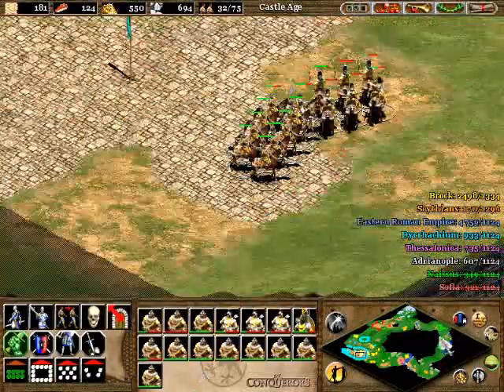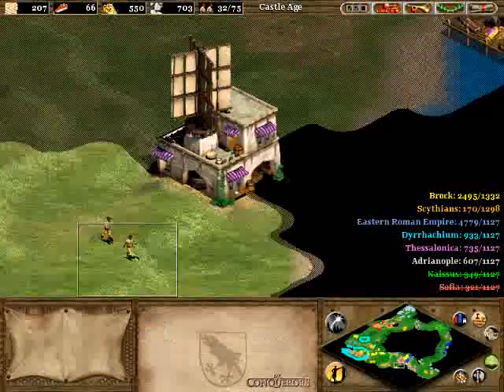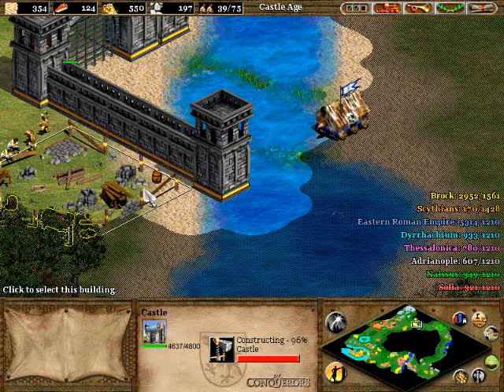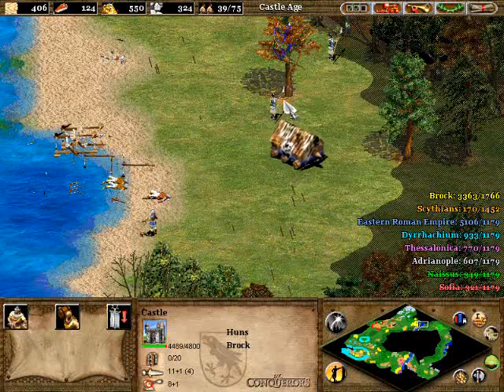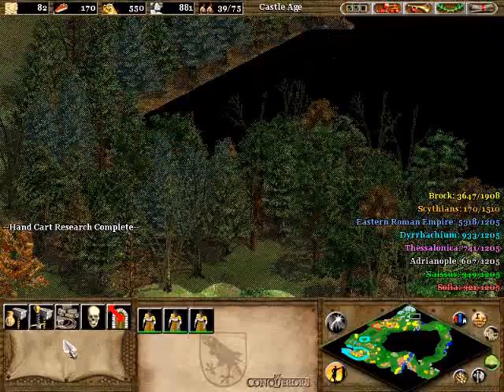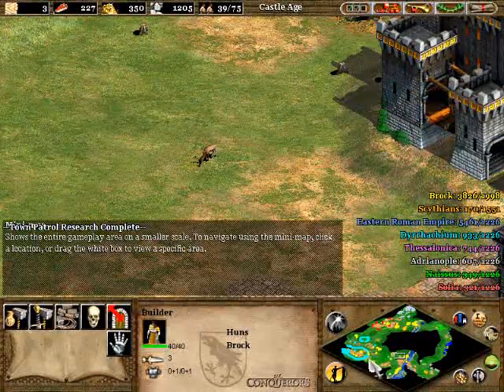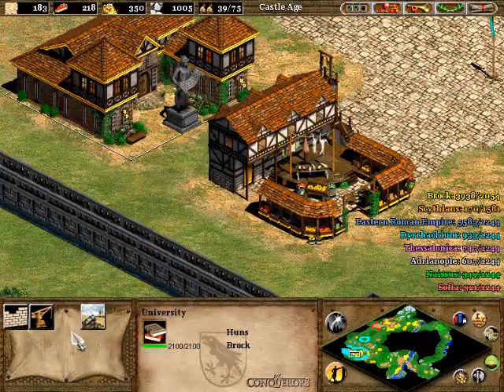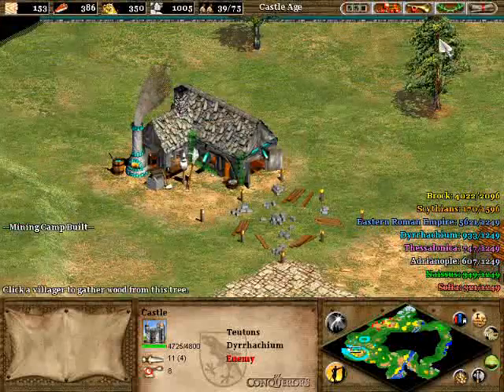Age of Empires 2: The Conquerors Walkthrough Attila the Hun Part 10 - The Great Ride Part 3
Difficulty Level: Hard (Hardest Level on Conquerors Disk)
Although I expected this edition of The Great Ride walkthrough to be much more hectic and difficult, it was surprisingly smooth and easily handled. Here in part 10 I wall of the 3 shallow bottleneck points in the river. After that I partially reorganize my villagers while taking out the first feeble assault from the Eastern Roman Empire.